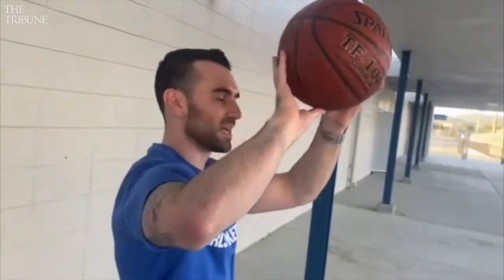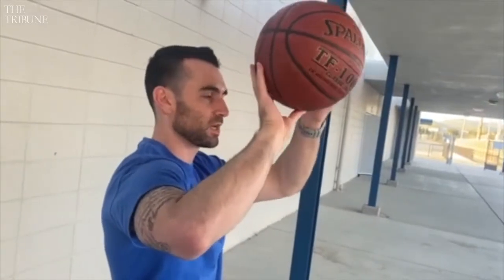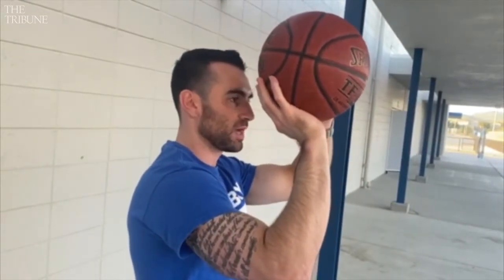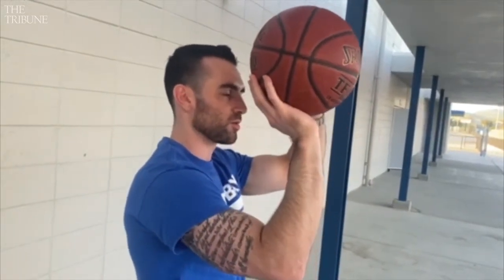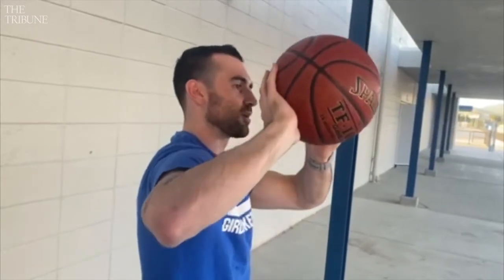Morro Bay coach explains best ways to shoot a basketball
Alex Engel, Morro Bay High School's girls basketball coach, demonstrates proper shot form and offers tips to practice and improve game performance.